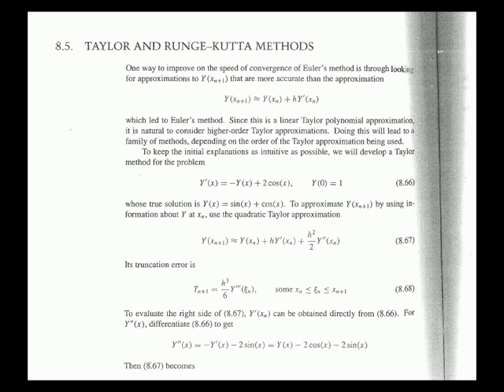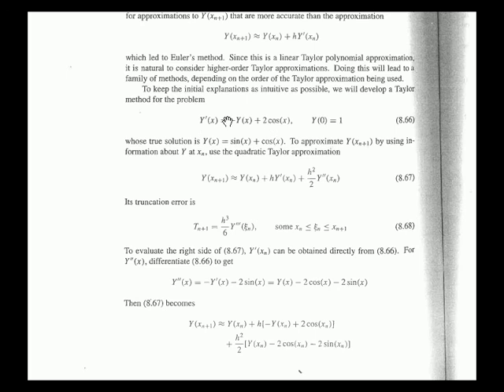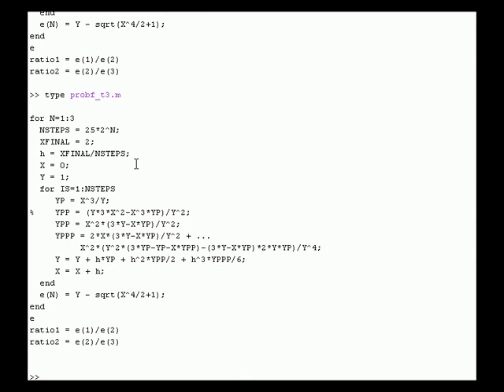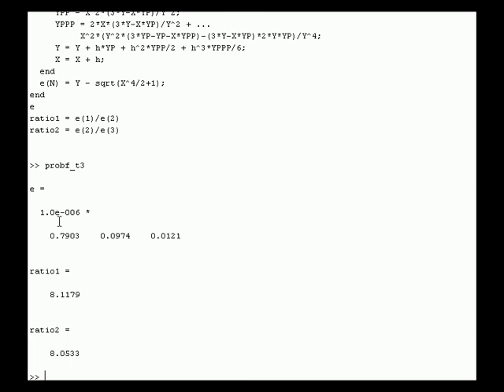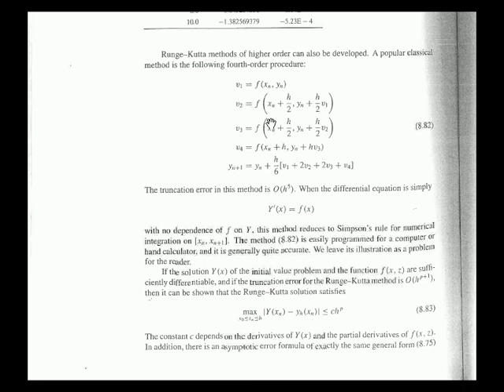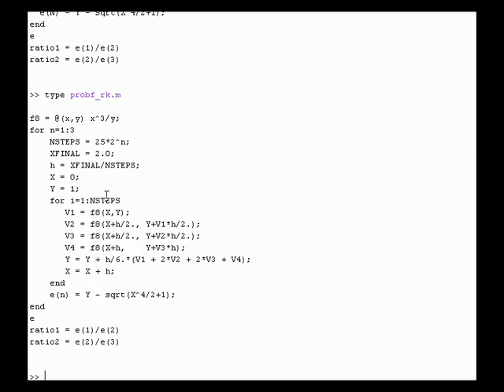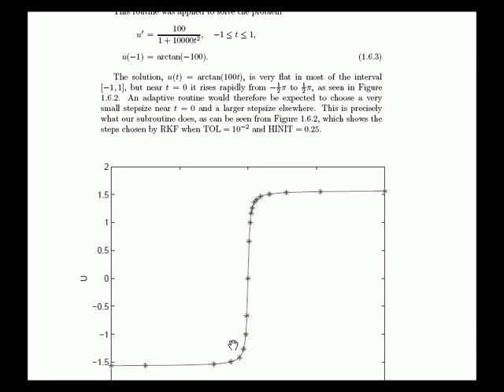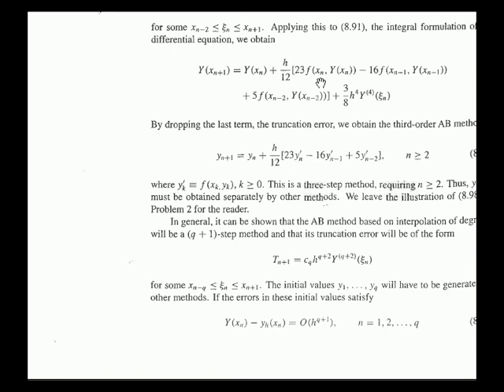Numerical Analysis 4329, Section 8.5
Taylor series and Runge-Kutta methods

errata: at 8:50, I incorrectly said that v2,v3 are equal to f at x_n+1/3*h and x_n+2/3*h
when f is a function of x only, actually both are equal to f at x_n+1/2h, so
2*v2+2*v3 = 4f(x_n+1/2h) as per Simpson's rule.